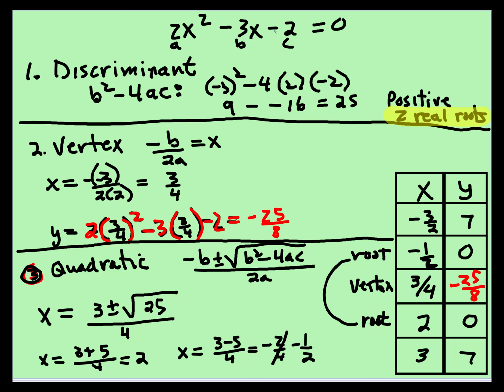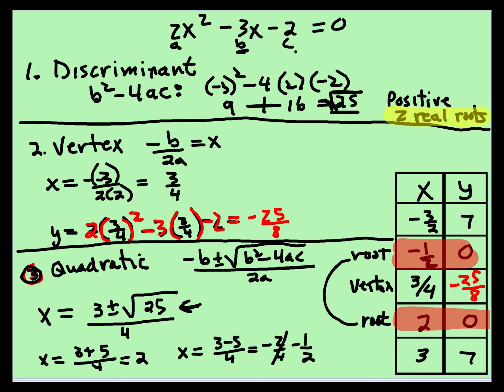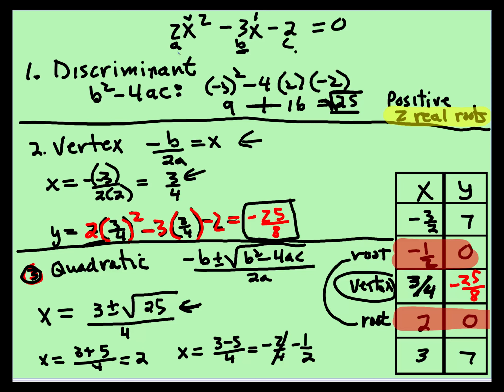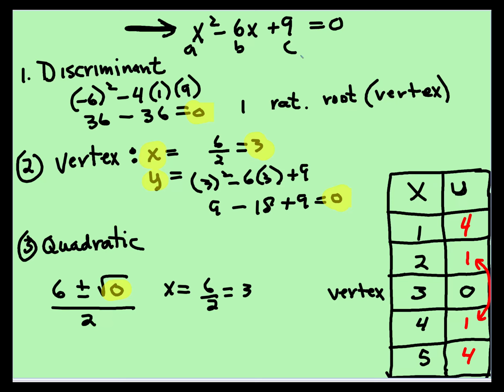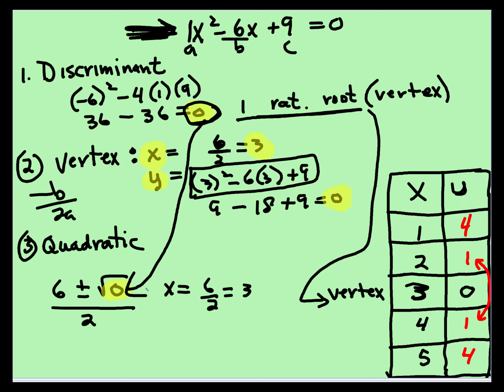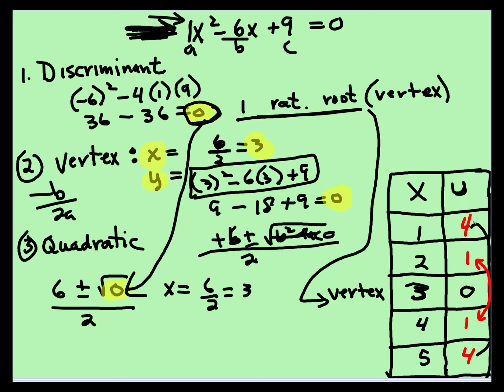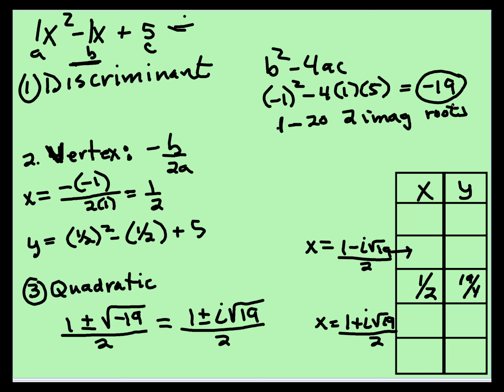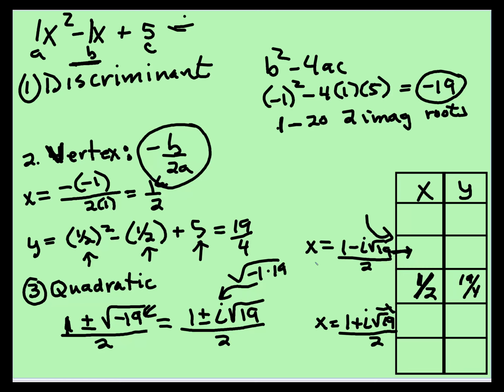Discriminant, Vertex and Quadratic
Quadratic Tables, Discriminant